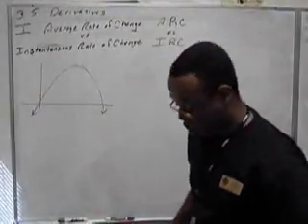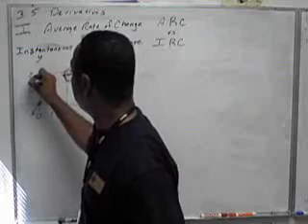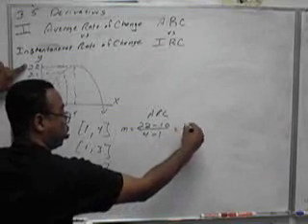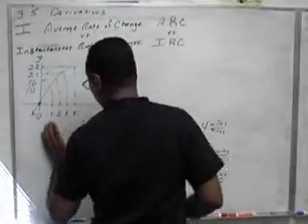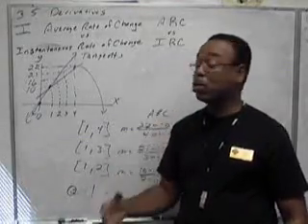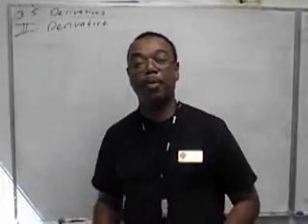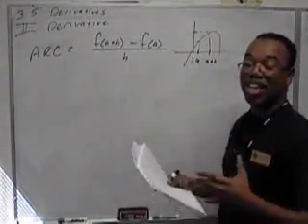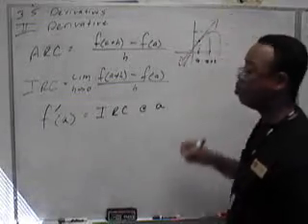Business Calculus Chapter 3.5 Lesson 1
This is from a Business Calculus class I teach on-line.  The book is "Applied Calculus" by Waner/Costenoble 4th ed.

The application of calculus to business, economics, and real world situations is stimulating for those who enjoy the practical side of math.